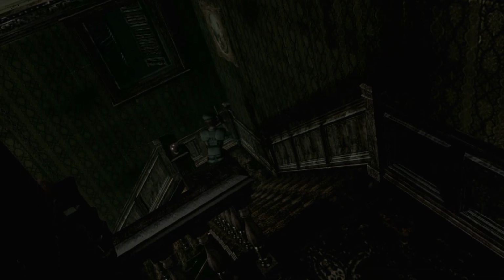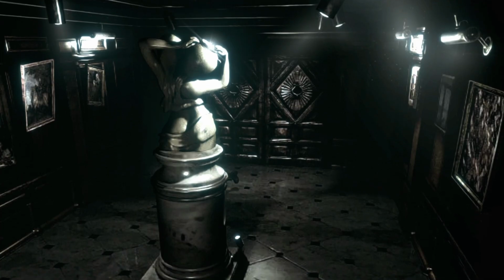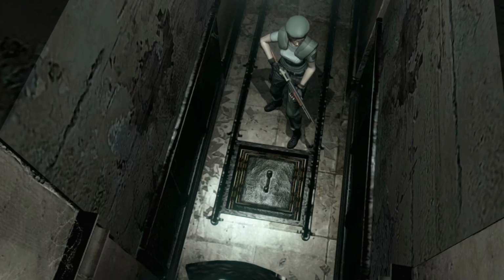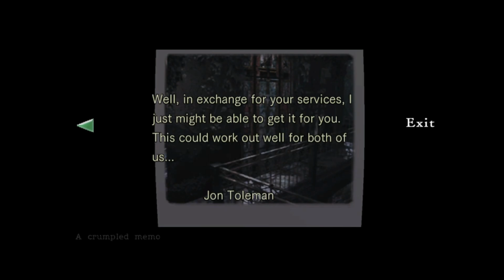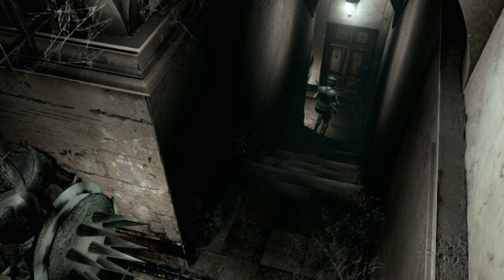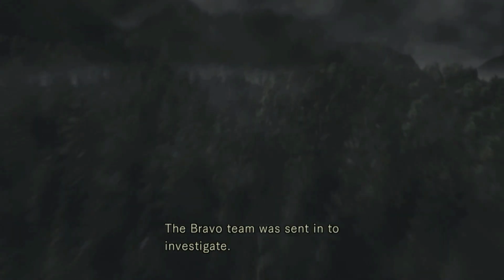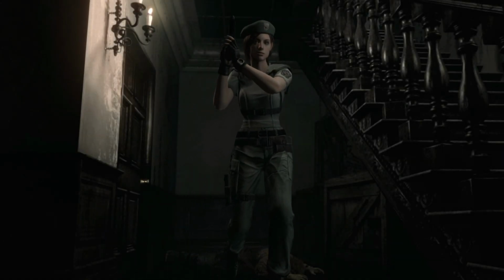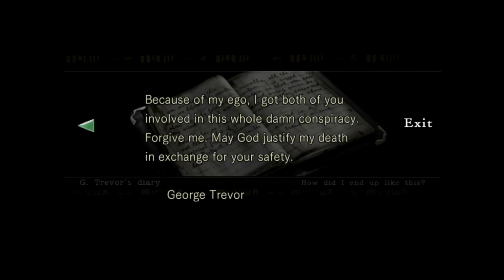Resident Evil 1 Remaster : The Best Survival Horror Game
Bookmarks
Intro - 00:00
Fixed Camera Angles- 00:37
Atmosphere - 04:25
Gameplay Loop - 8:31
Story - 14:00
In Conclusion - 17:49

Socials -